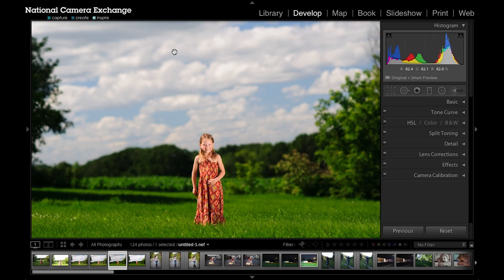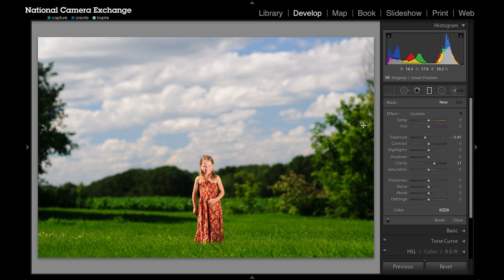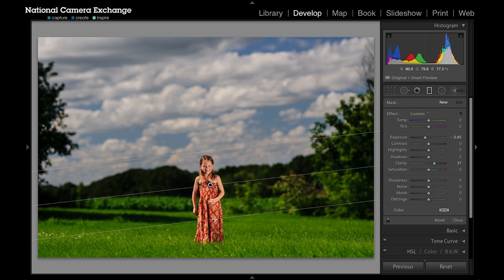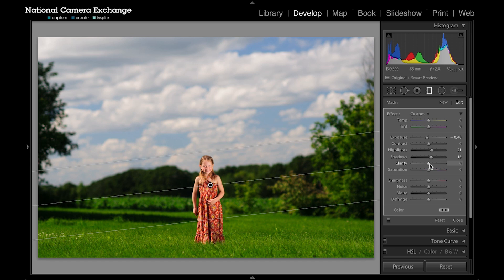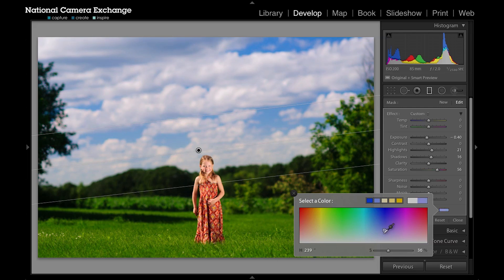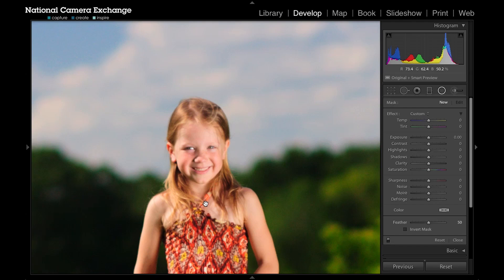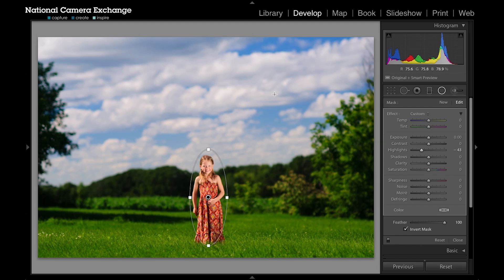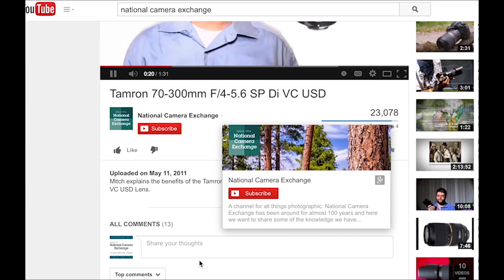Adobe Lightroom 5: Graduated and Radial Filter Tools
In this tutorial Jason covers the uses for the Graduated Filter tool and the Radial Filter tool located in the Develop module.